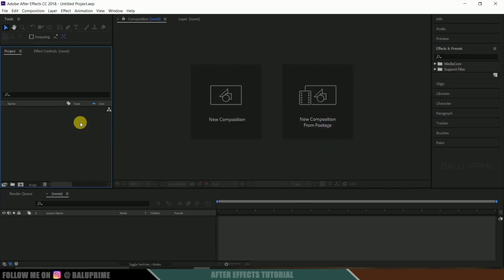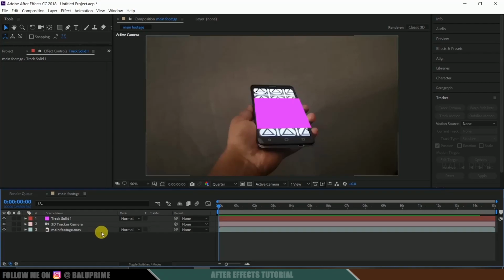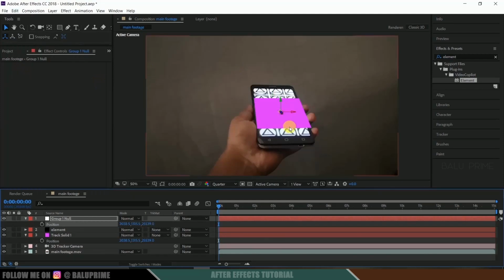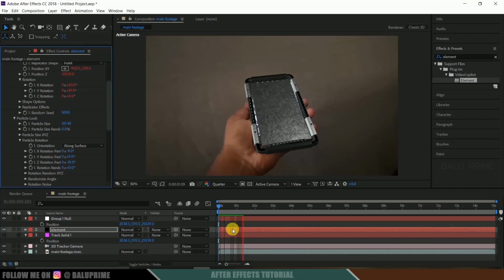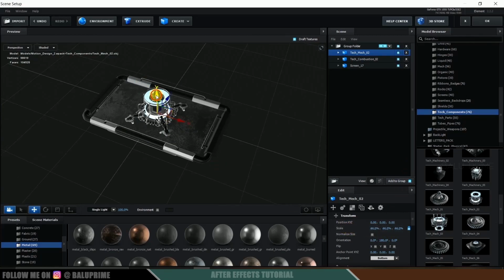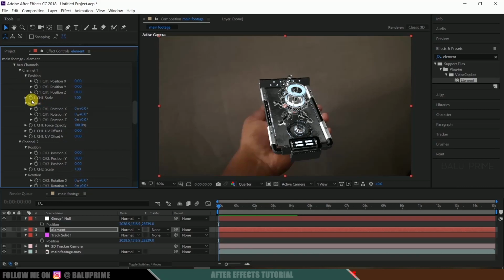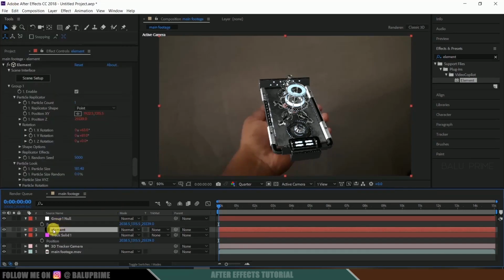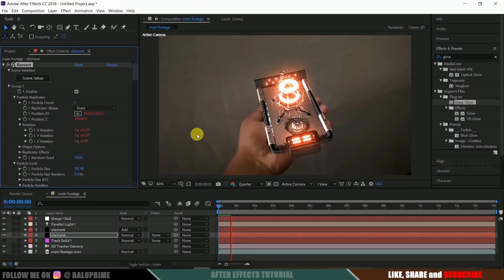Advanced 3D camera tracking - After Effects tutorial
In this tutorial lets see how we can do advanced 3d camera tracking in Adobe After Effects...Hope you will find this after effects tutorial useful...please like, share and subscribe to support me...